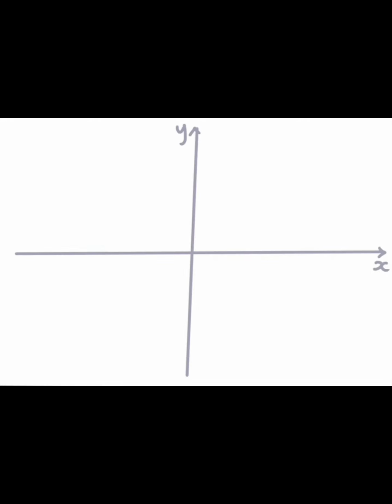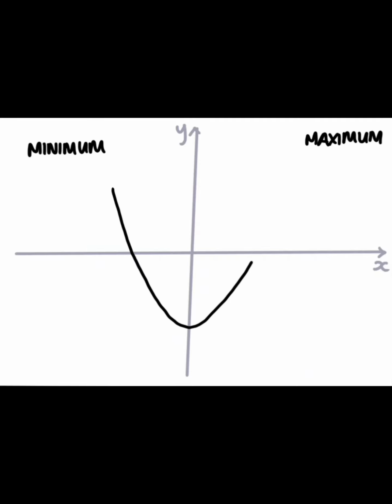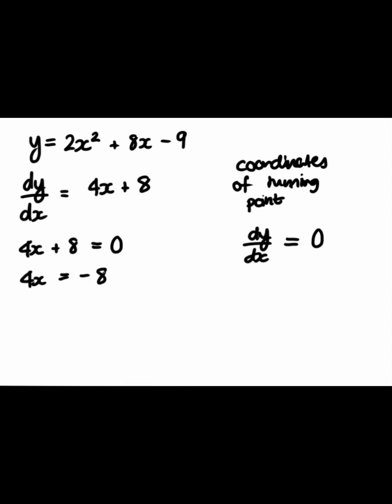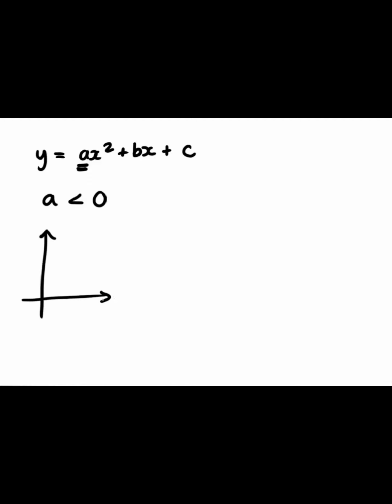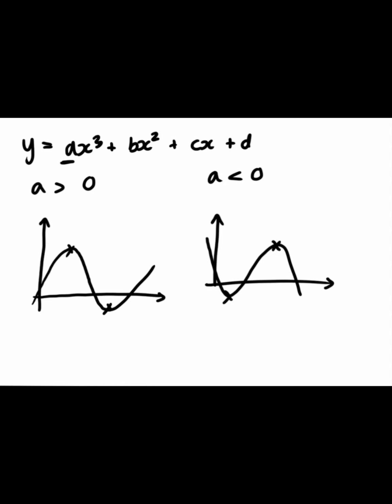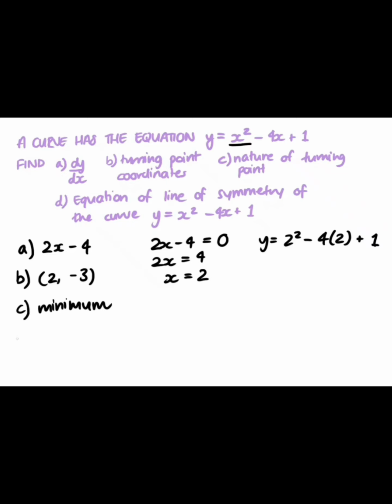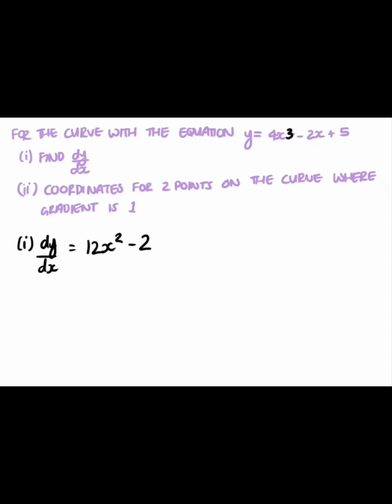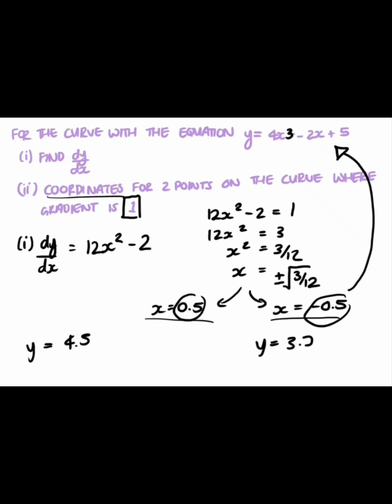Differentiation: Turning Points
To find the location of turning points on a function, find the first derivative of the function, and then set the result to 0. if you then solve this equation, you will find the locations of the turning points. In this video, Jeuela will demonstrate this.